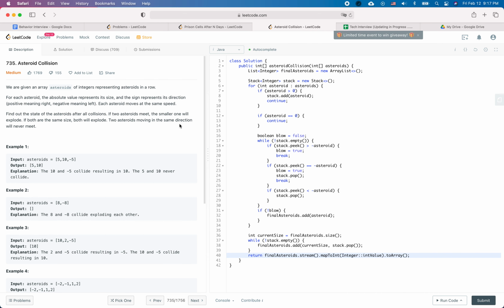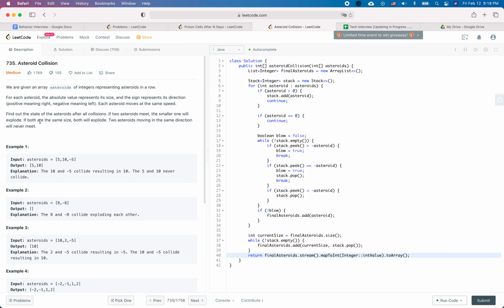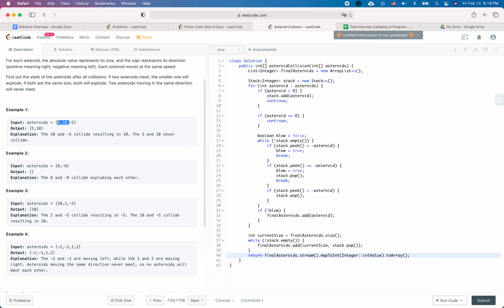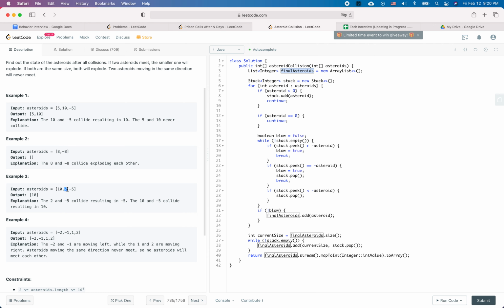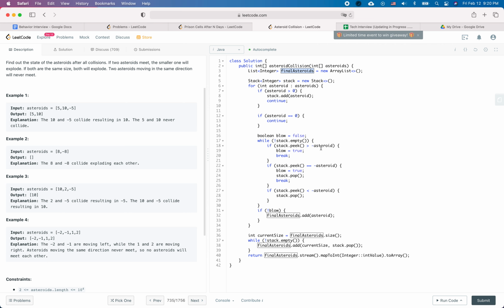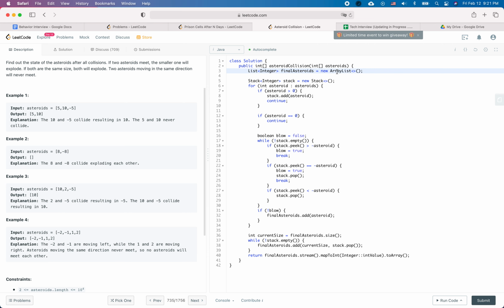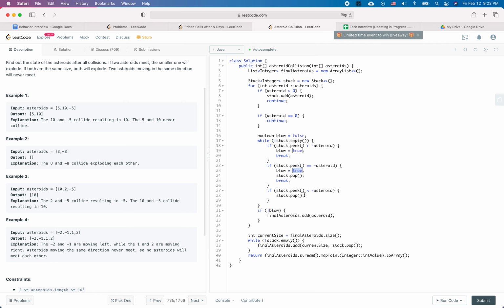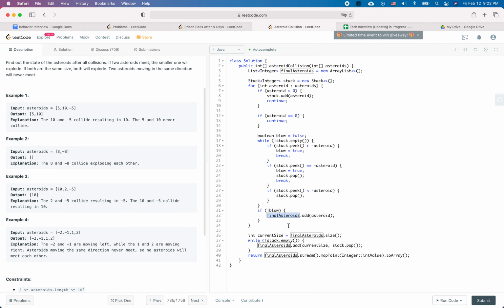Amazon Coding Interview Question | Leetcode 735 | Asteroid Collision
In this video, we introduce how to solve the "Asteroid Collision" question which is used by big tech companies like Google, Facebook, Amazon in coding interviews. We also cover how to behave during a coding interview, e.g. communication, testing, coding style, etc.